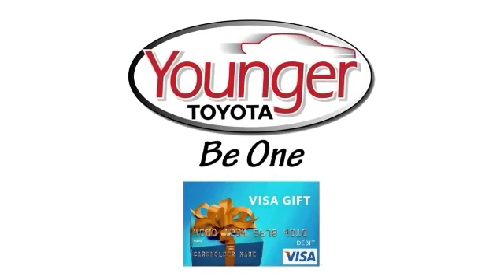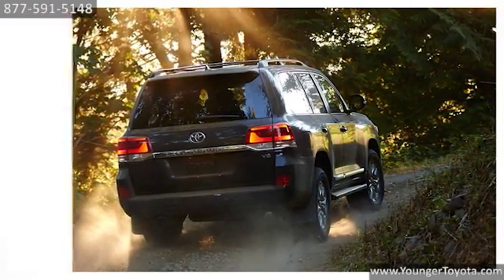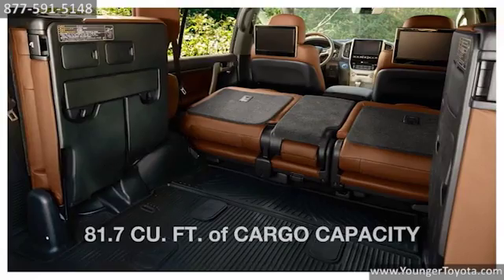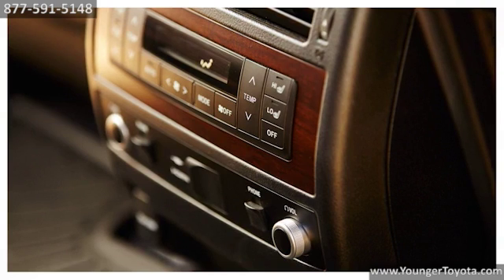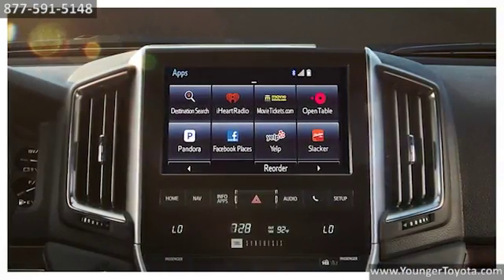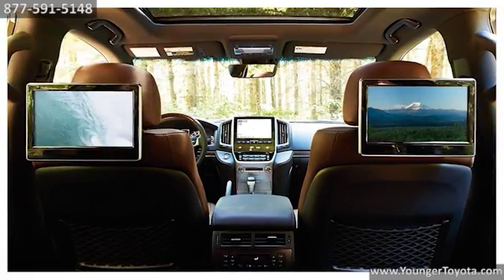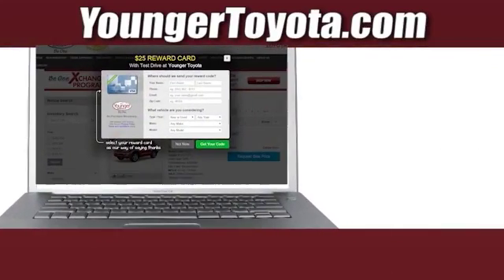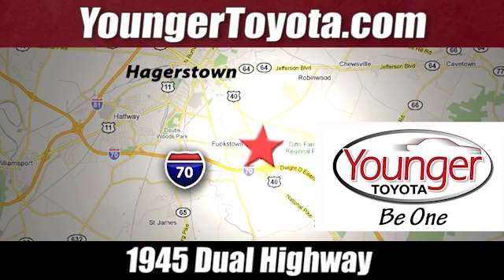New 2016 Toyota Land Cruiser Technology Younger Toyota Scion Mitsubishi Chambersburg-PA Hagerstown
Younger Toyota Feature Video
1945 Dual Highway
Chambersburg-PA Hagerstown PA, 21740

Be One!